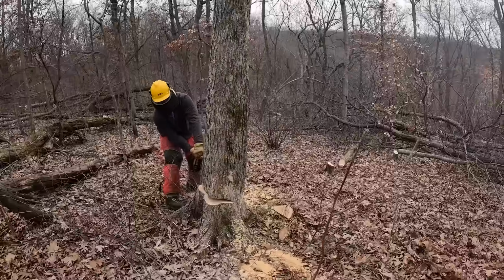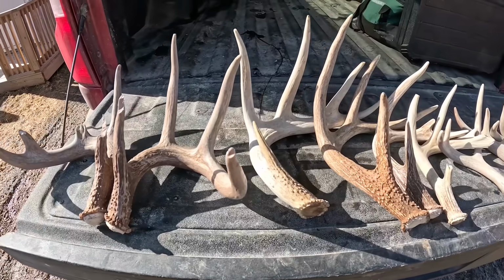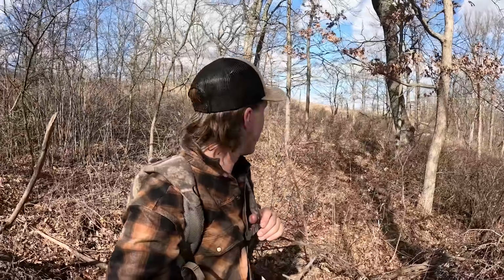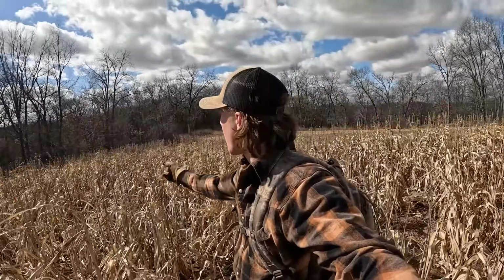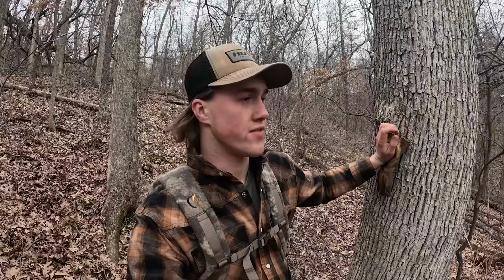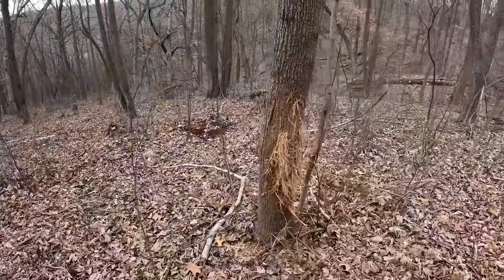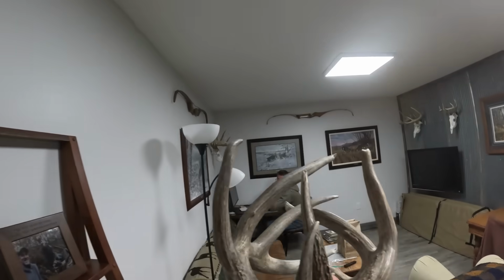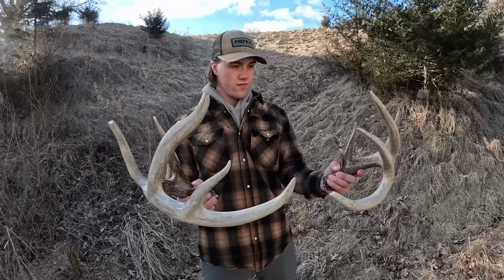Finding the Biggest Sheds on the Farm - The Jordan Buck | Bowhunting Whitetails w/ Bill Winke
After finishing up our scheduled TSI work for the winter, Carsen and I took a day off to celebrate that event and we spent it shed hunting. I had trail cam photos of the biggest buck on the farm without his antlers. The buck had shed only a few days before, so we set out with the goal of finding both sides of the "Jordan Buck".  Carsen came through with flying colors!  It took him nearly 7 hours, but he found both sides!  Now, we have another piece of the puzzle that will hopefully lead to success this fall.